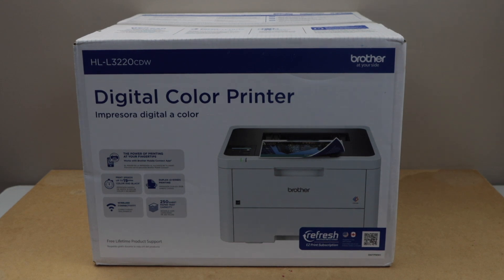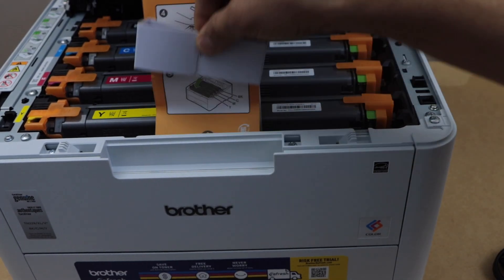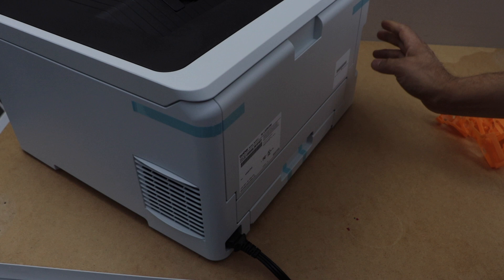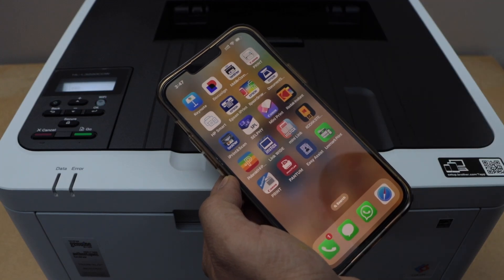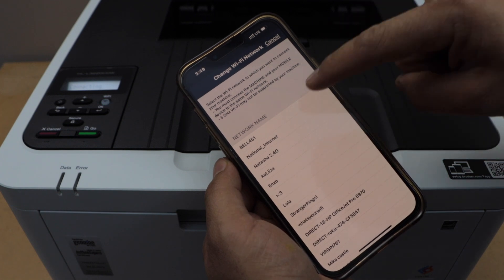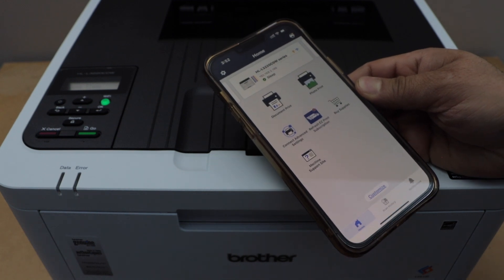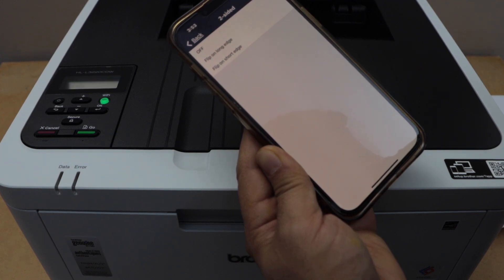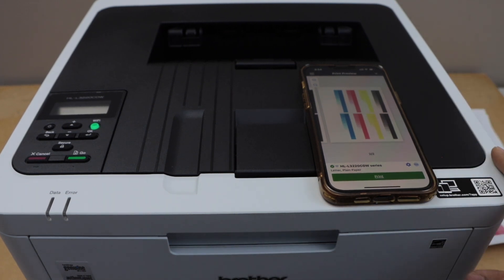Brother HLL3220cdw Setup, Initial Setup, Activate Ink Toner, WiFi Setup, 2-Sided Printing & review.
This video shows how to do the complete setup of the Brother HL-L3220cdw Digital Colour Laser printer.  This video helps to do the unboxing, activating the ink toner, loading paper, wireless setup, and adding this printer to the Brother mobile connect app for wireless printing.